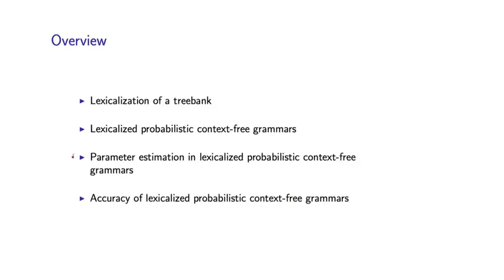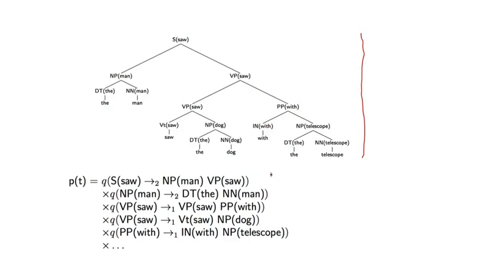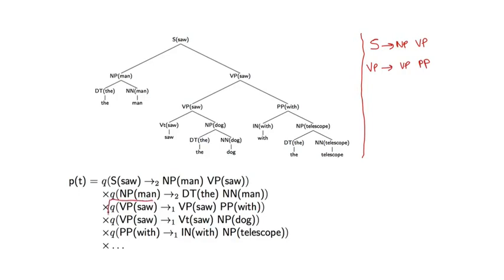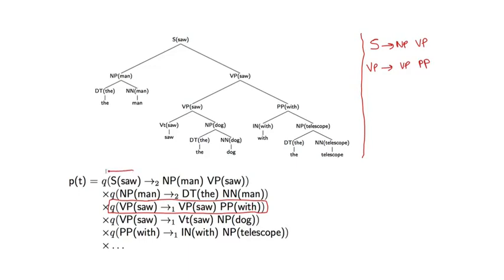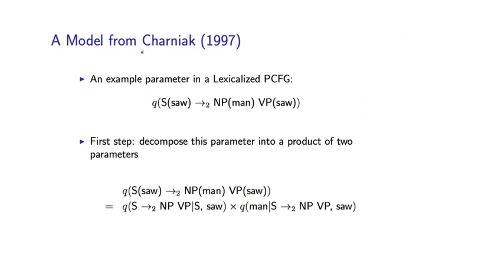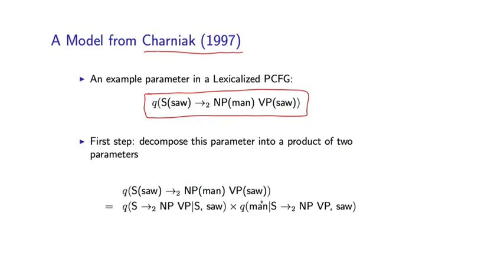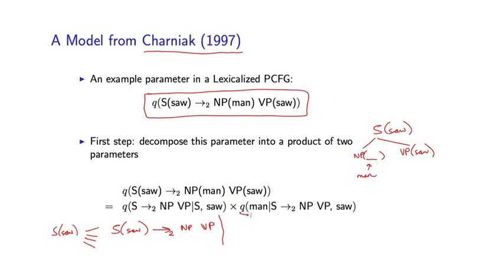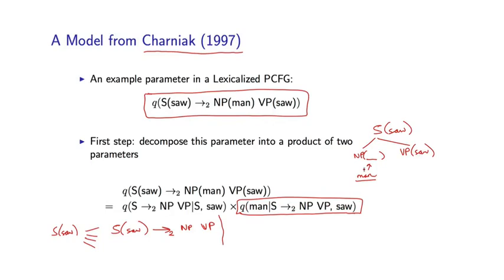9 - 4 Parameter Estimation in Lexicalized PCFGs (Part 1)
Week 4 - Lexicalized PCFGs
9 - 4  Parameter Estimation in Lexicalized PCFGs (Part 1)